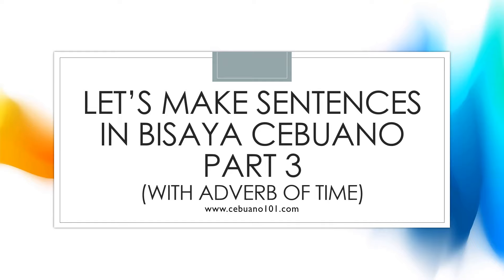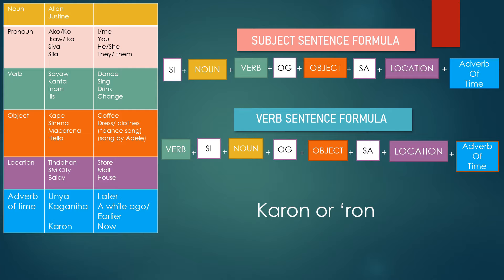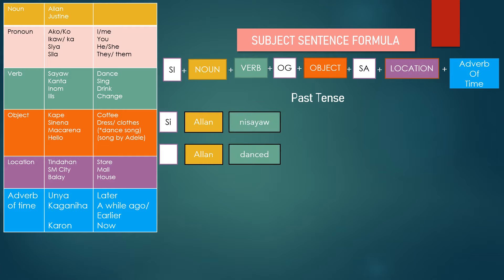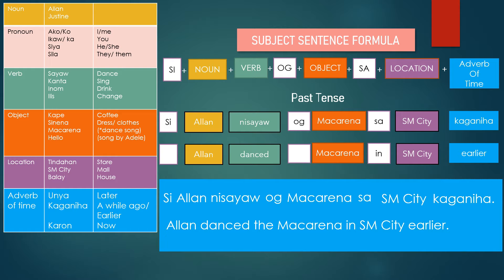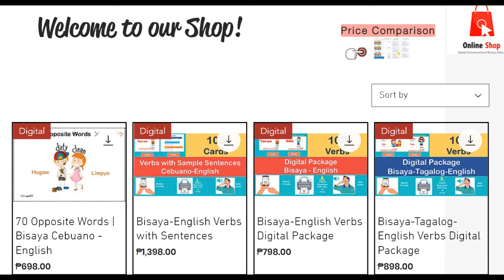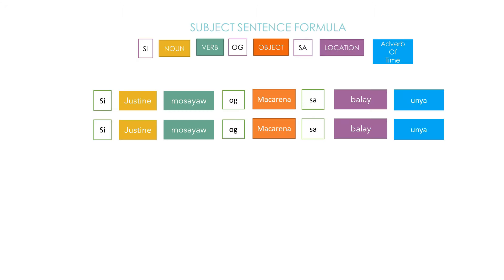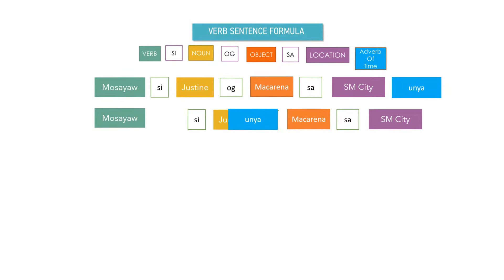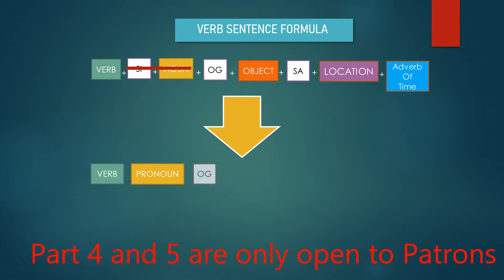Let's Make Sentences in Bisaya Cebuano Part 3/5 | Bisaya Cebuano101 Lessons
Part 4 and 5 are only open to Patrons.

We ship worldwide. You will receive your orders within 3-7 working days.
This channel teaches CONVERSATIONAL Bisaya Cebuano. If you are into Traditional Bisaya, this channel is not for you.
Follow me behind the scenes